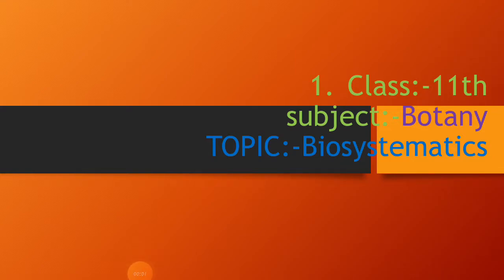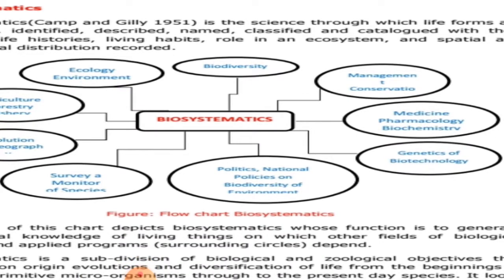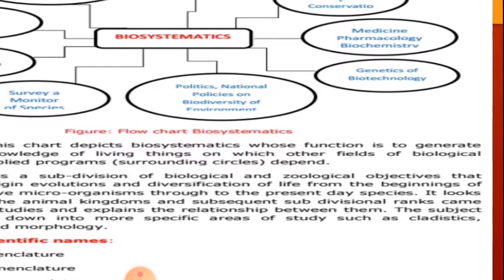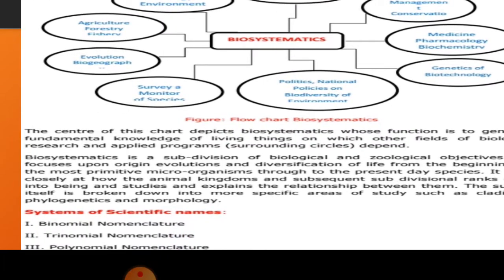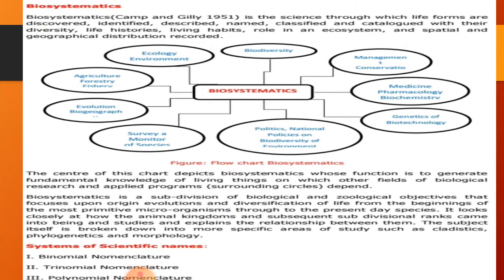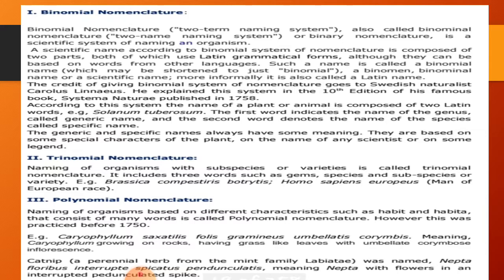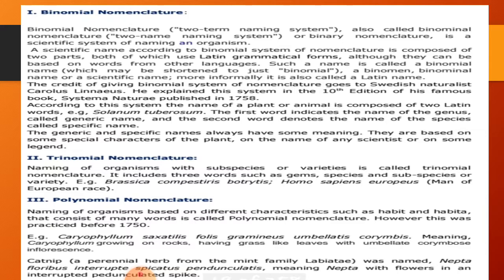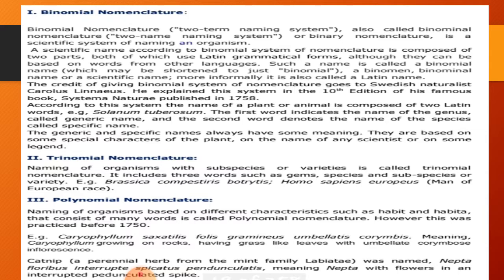Biosystematics (11th Botany)